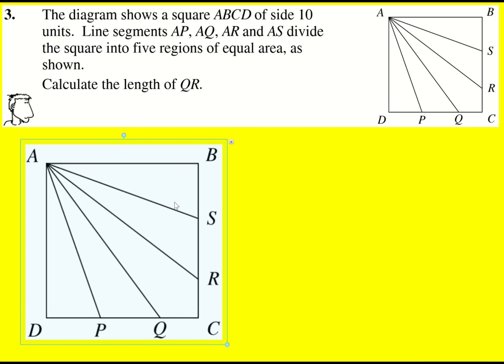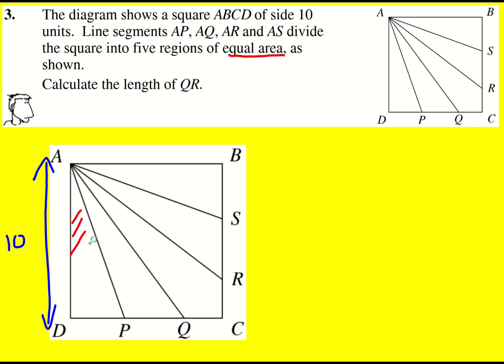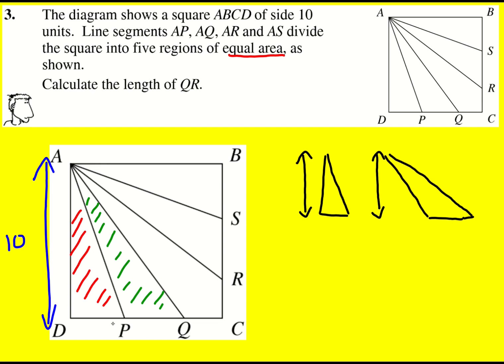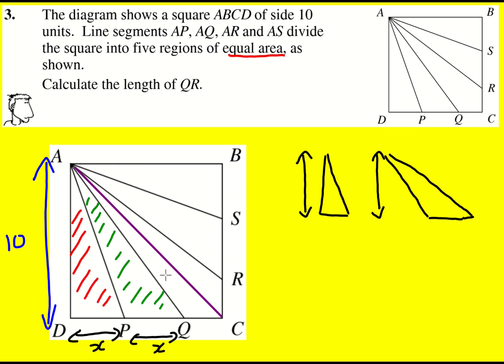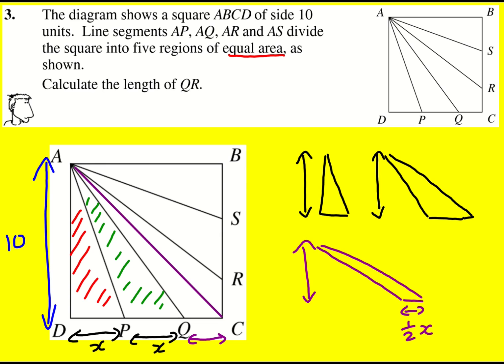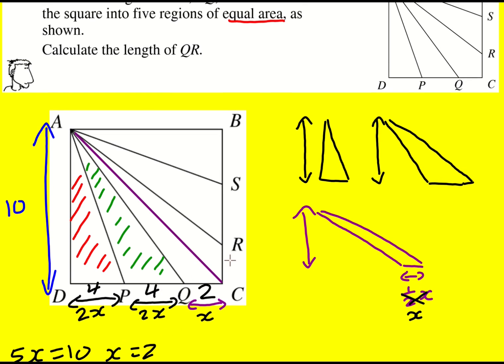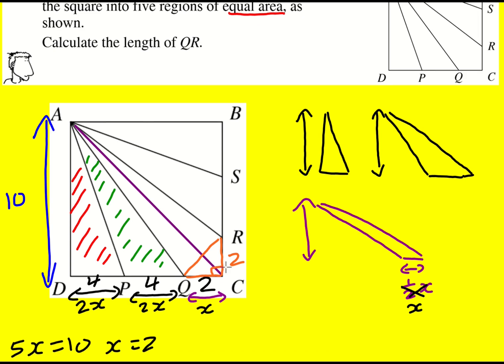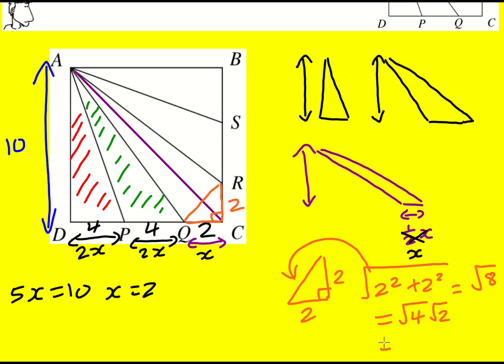Cayley 2007 q3 (UKMT Cayley Mathematical Olympiad)